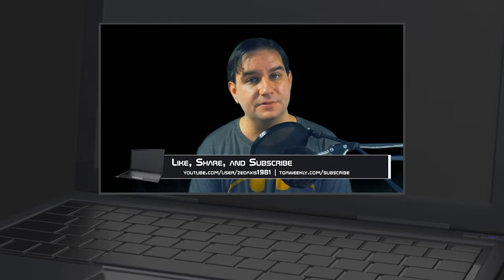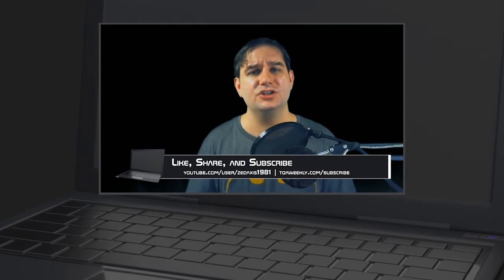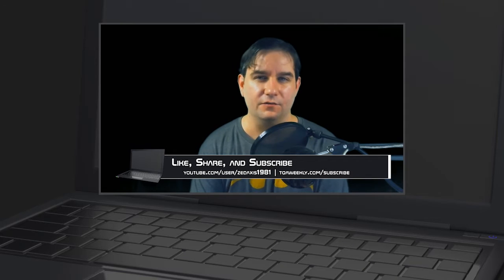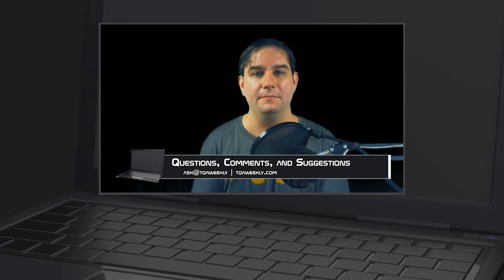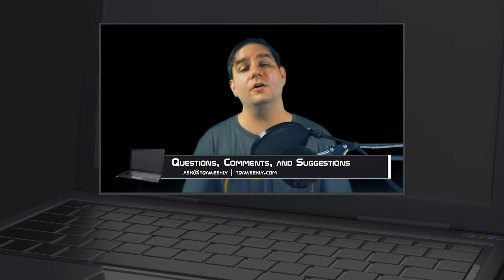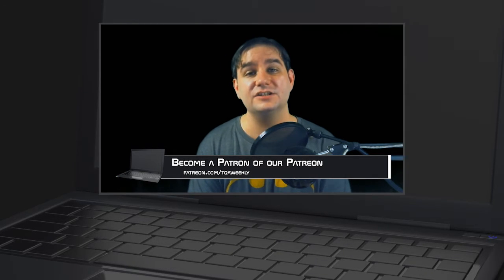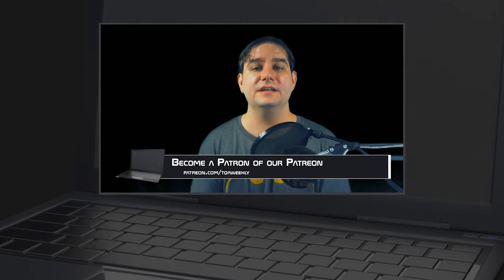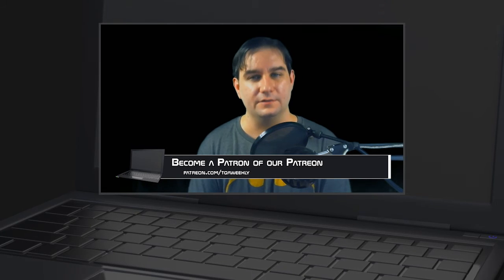Learning from Ethereum Thefts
Steve Smith explains how-to mitigate the risks of losing your personal Ethereum fortune to hackers hacking online Ethereum Coin Exchanges.